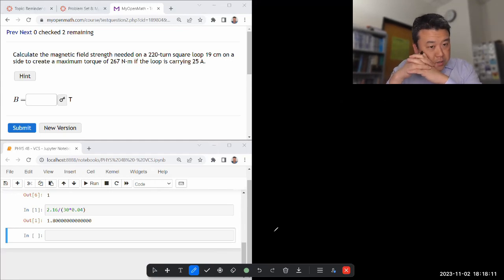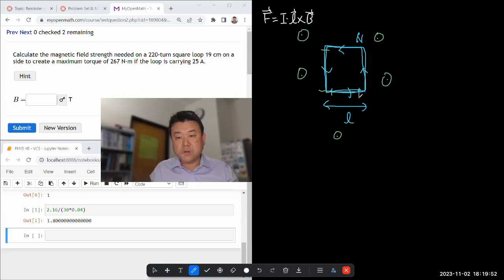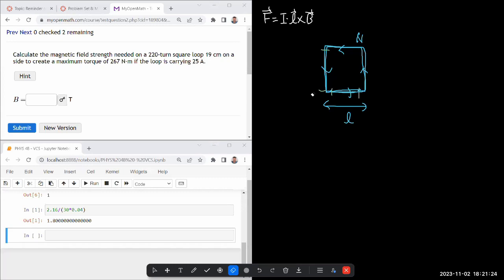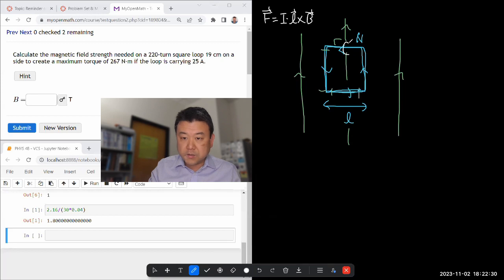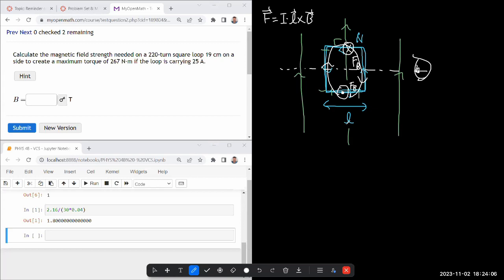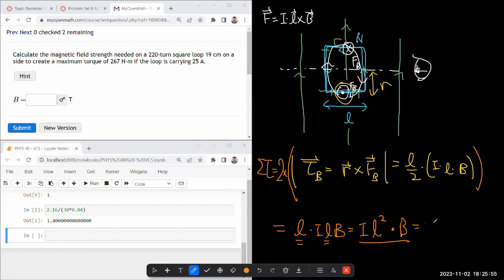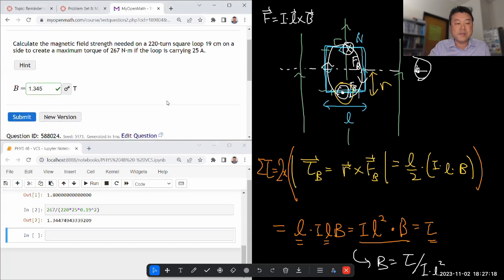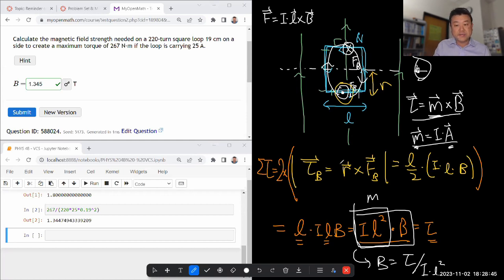Physics 4B - OpenStax University Physics Vol 2, Chapter 11, Problem 42